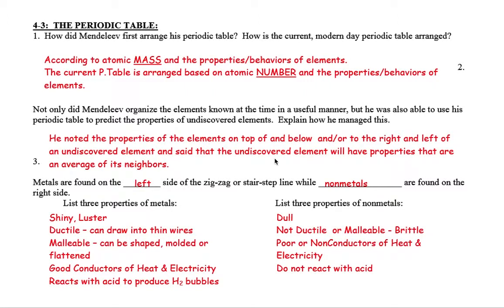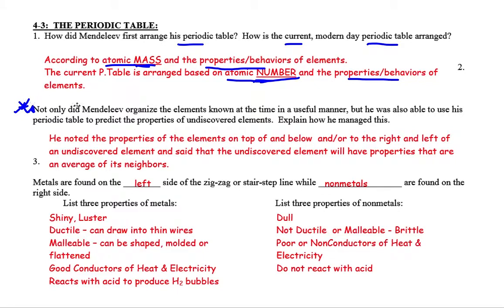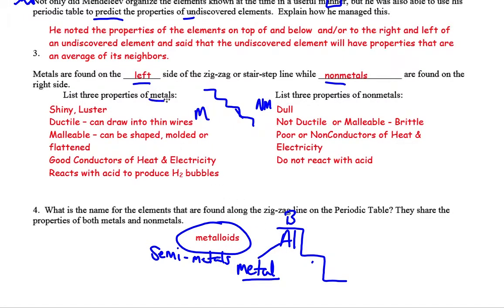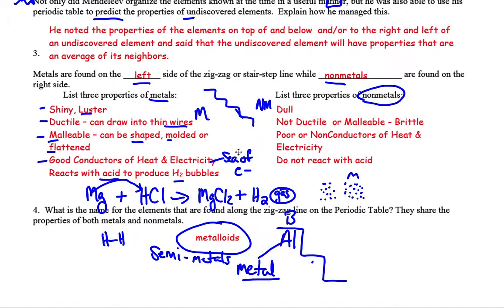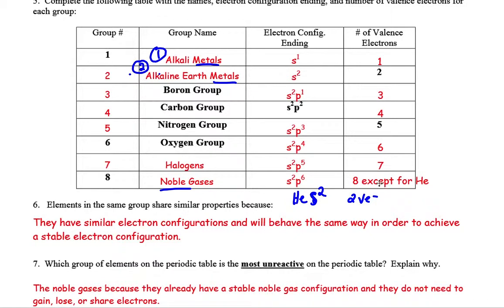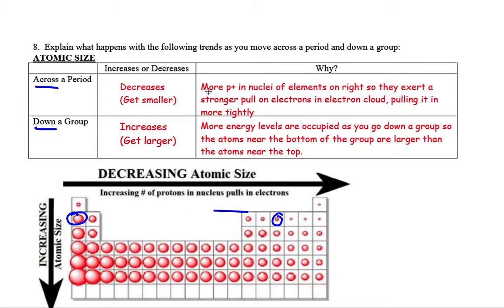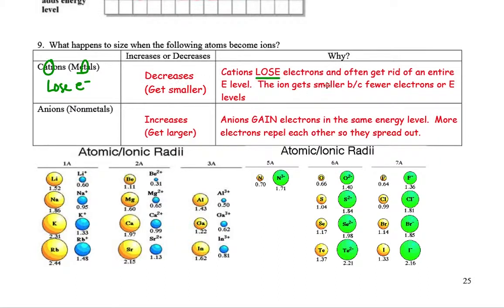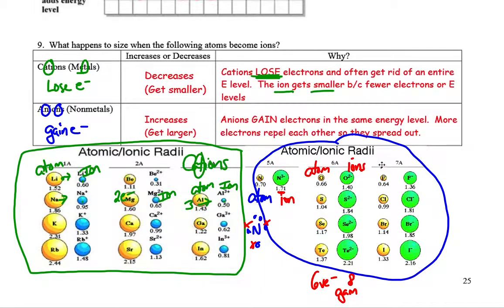CP 4-3 Review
CP 4-3 Midterm Review